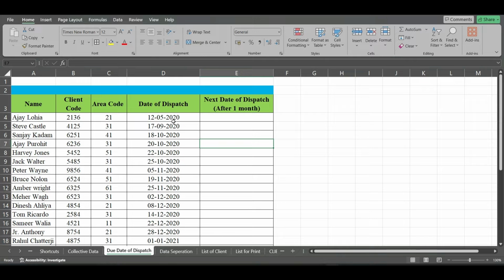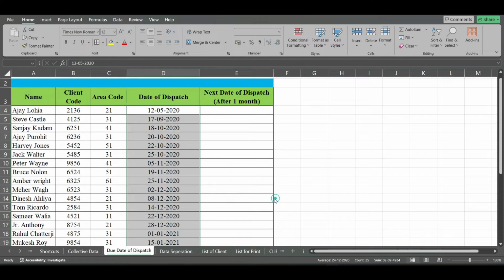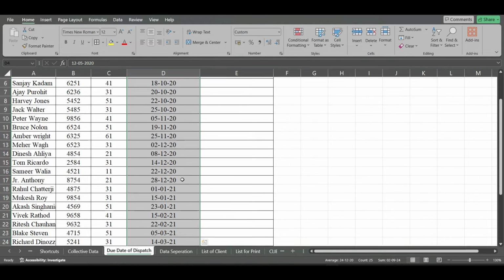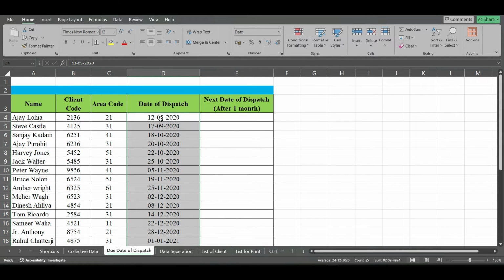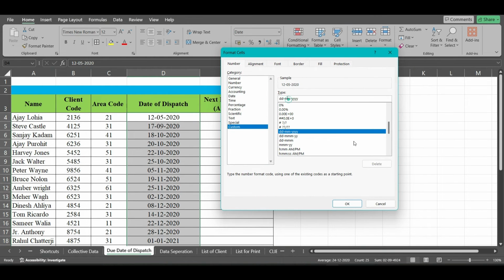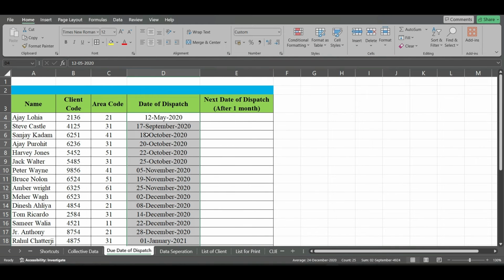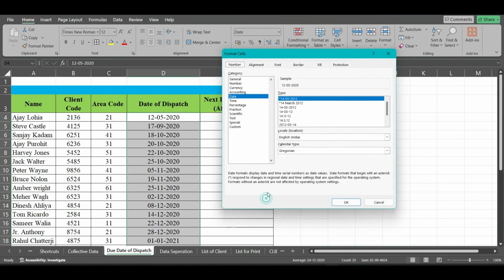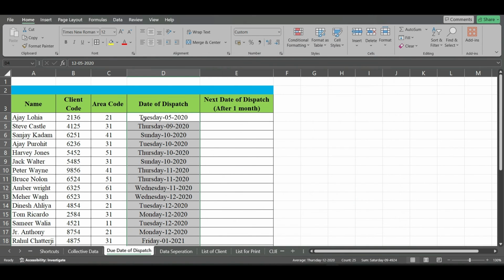How to change date format in excel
How to change date format in excel | how to correct date format in excel | How to fix date format in excel | How to add date format in excel | how to use date format in excel

This video explains various date formats that can be used in excel.